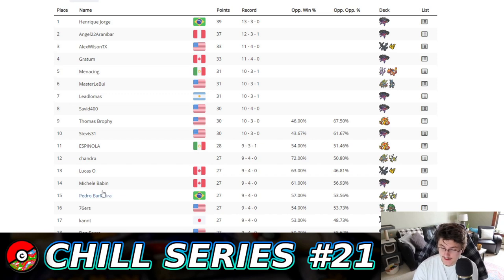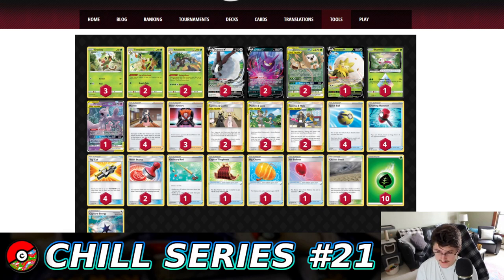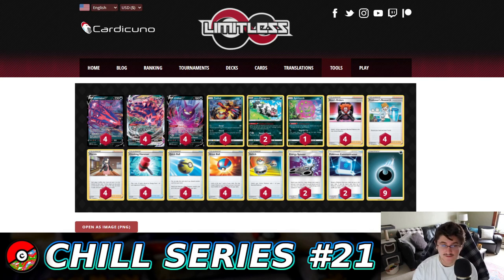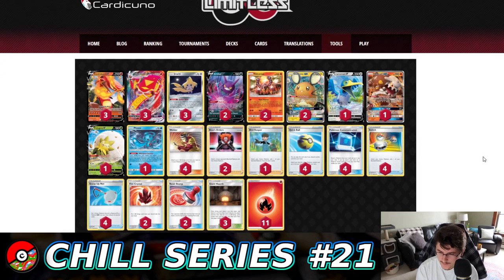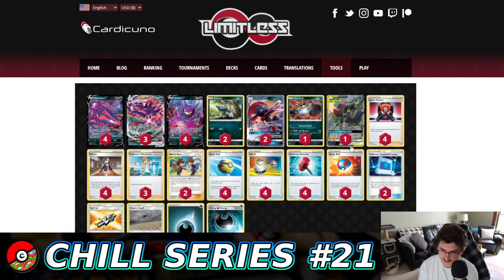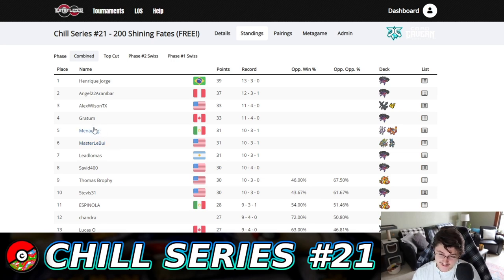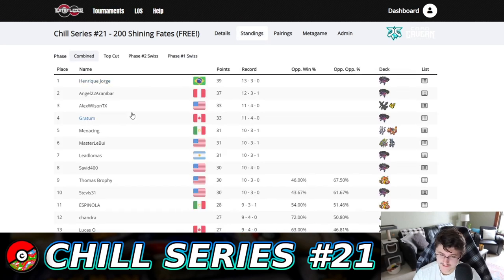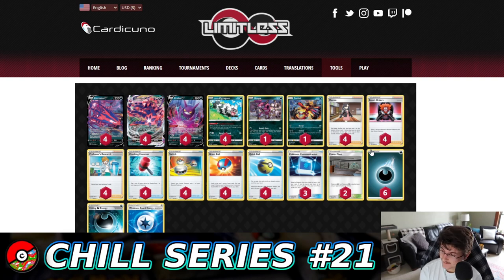TOP 16 DECK LISTS | Chill Series #21 - PTCGO Tournament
Chill Series #21 was an awesome PTCGO Tournament with almost 250 players and 200 Shining Fates codes in the prize pool! This was the first event of Season #3 - and we had a great collection of players make it into top 16!!! Today we take a look at each deck list that made it into the top 16 players (:

Play in a Chill TCG Tournament!

Check out all these deck lists!